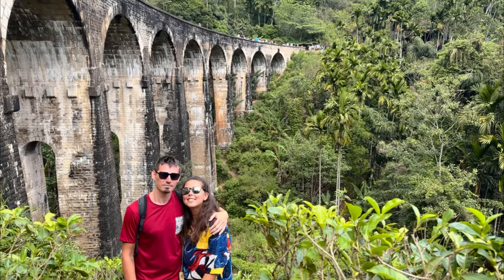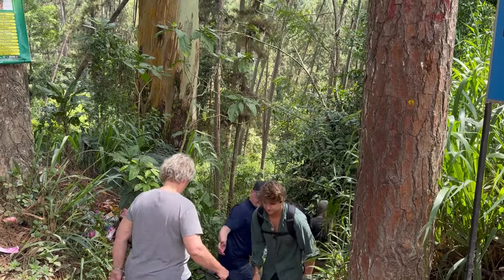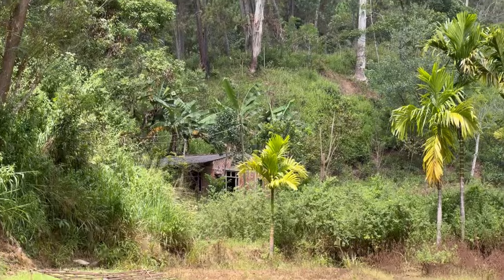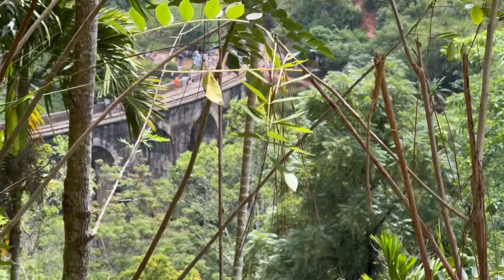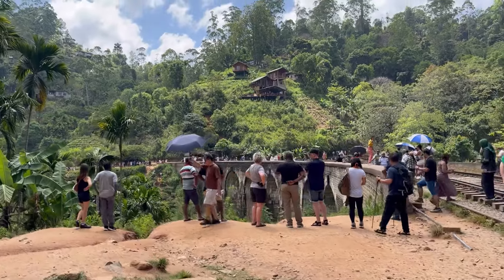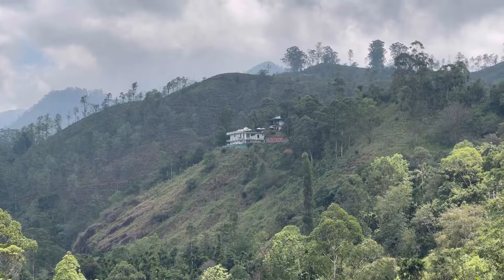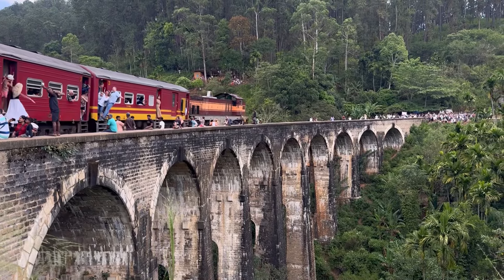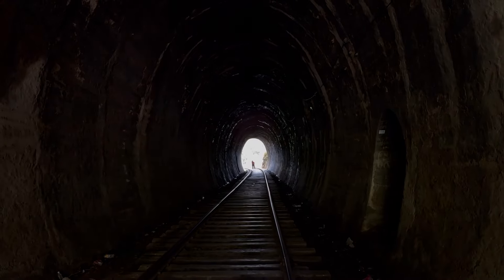9 Arch Bridge in Ella | Overrated or Worth Visiting? Sri Lanka Trip